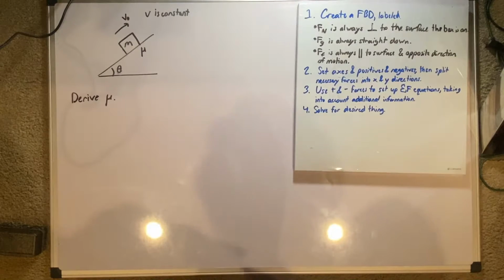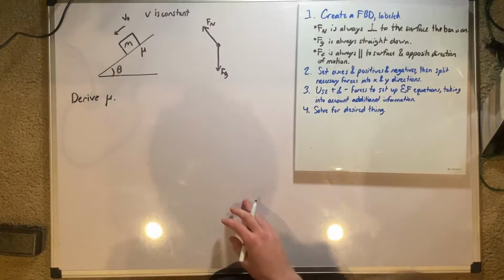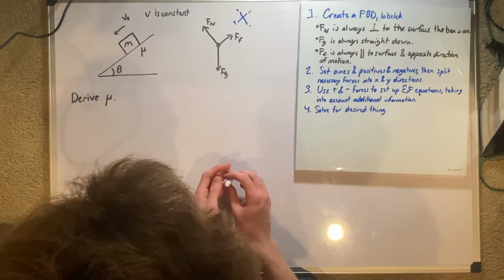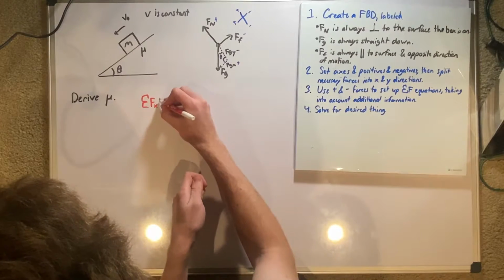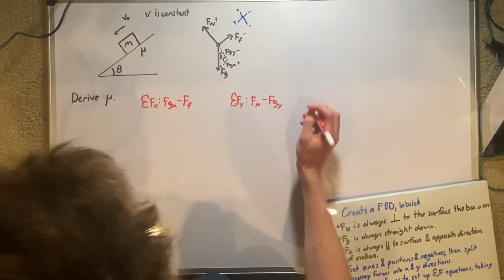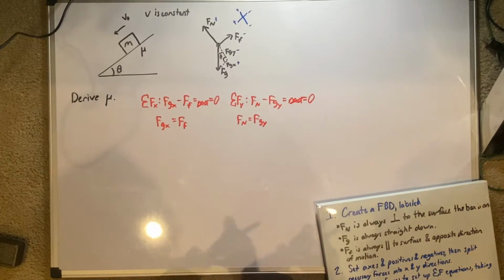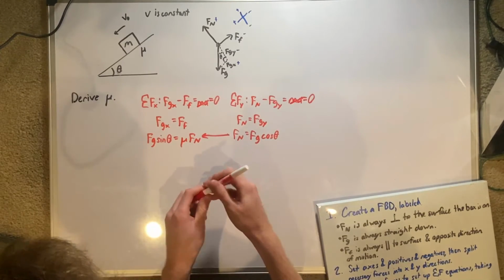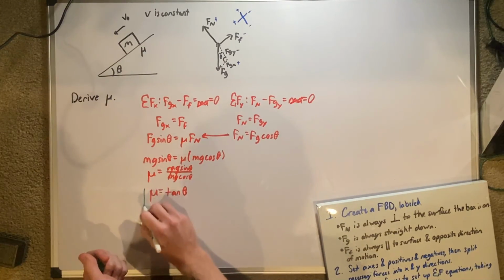[μ] Sloped Surface (Derivation)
Derivation of the coefficient of friction (μ) on a sloped surface.